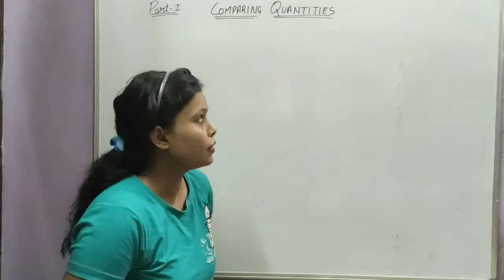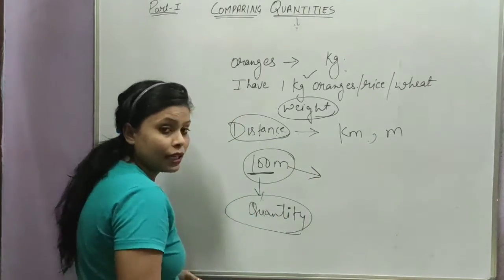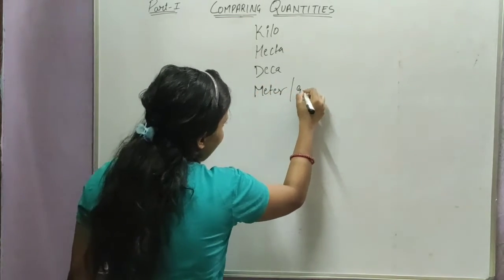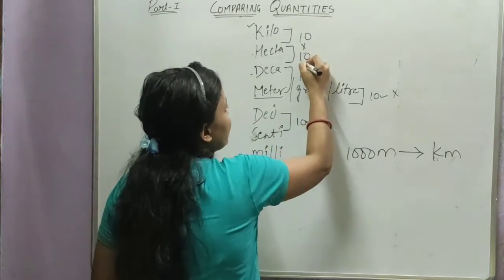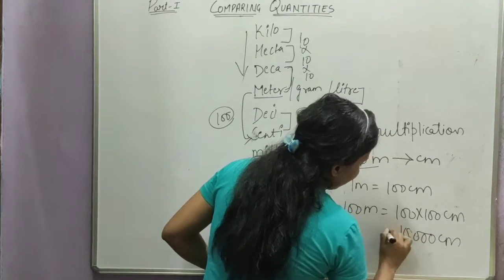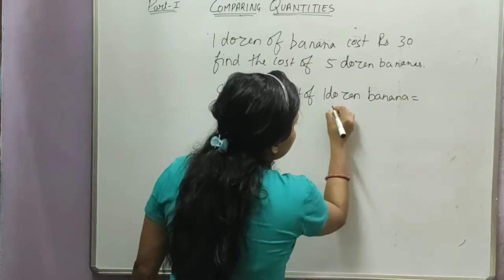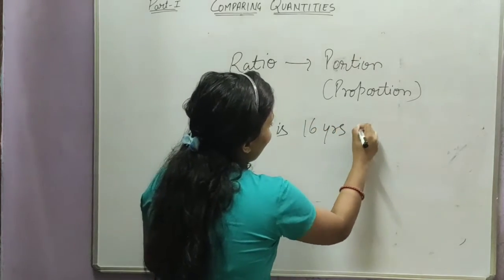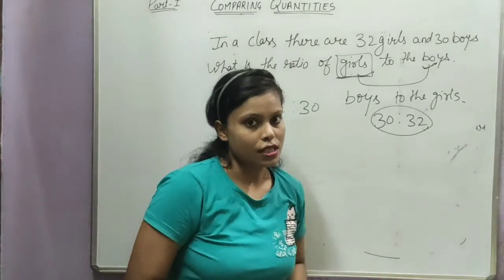Comparing Quantities Part 1 (Maths) VII